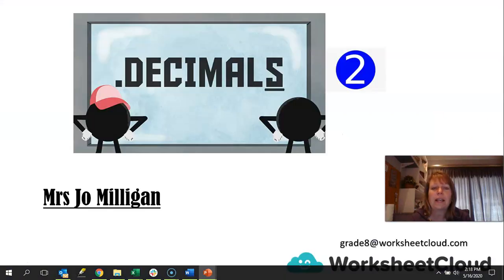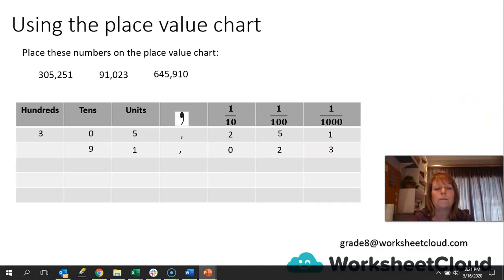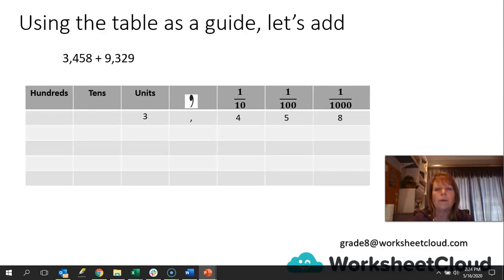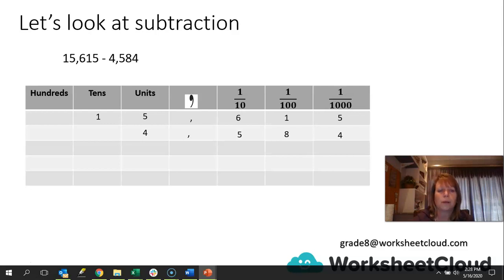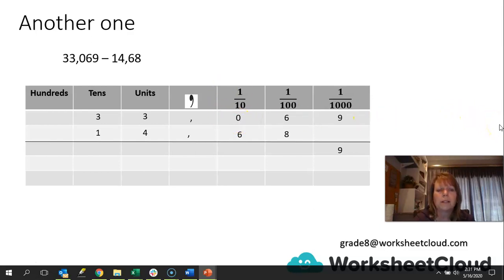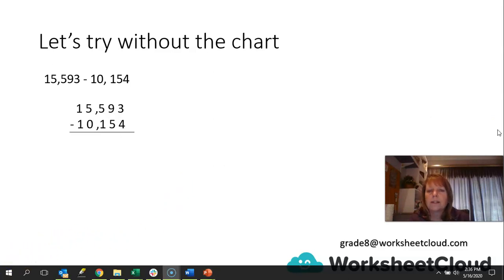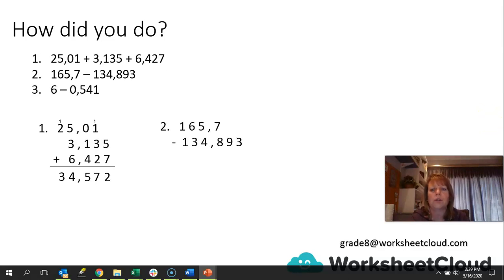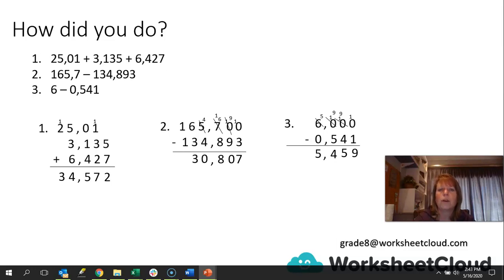Grade 8 - Mathematics - Decimals 2 / WorksheetCloud Video Lesson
In this Grade 8 Mathematics video lesson we will be teaching you about Decimals 2.